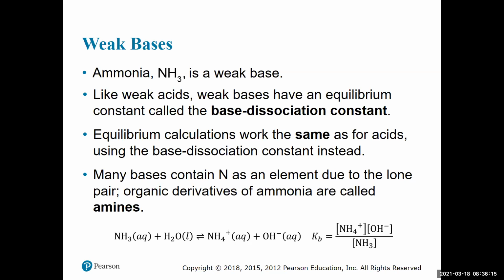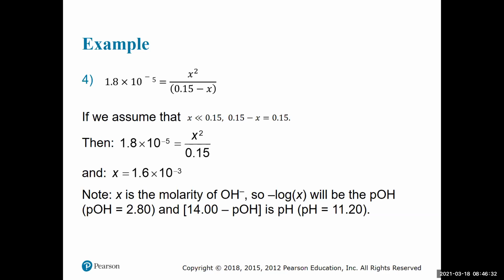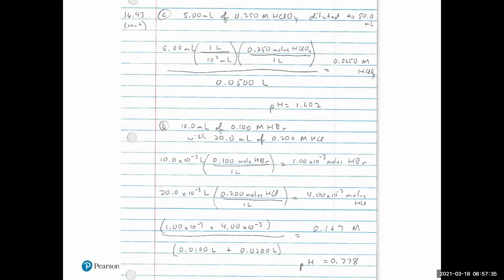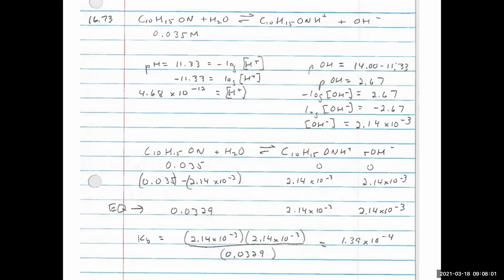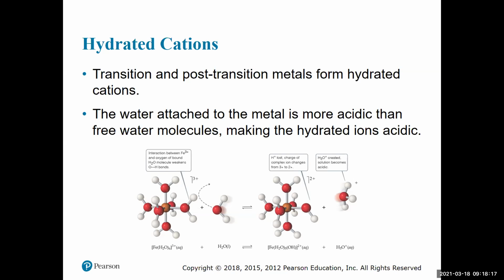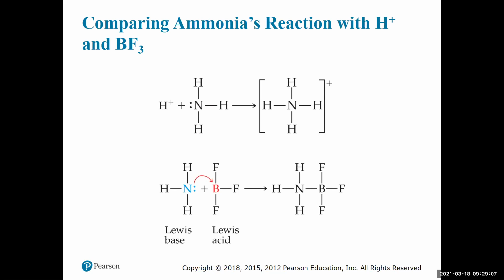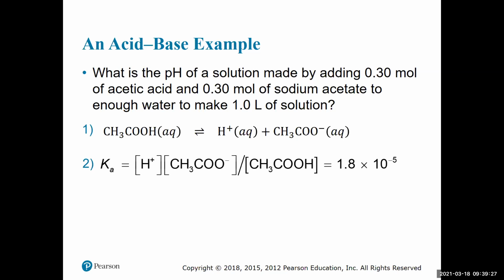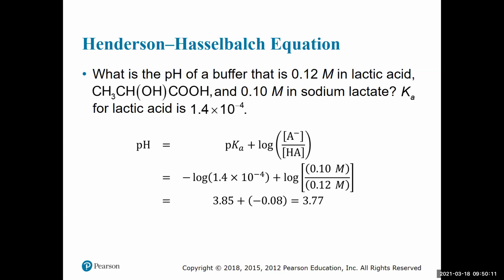March 18 2021 CHEM 1110 Sec 01 1920x1080